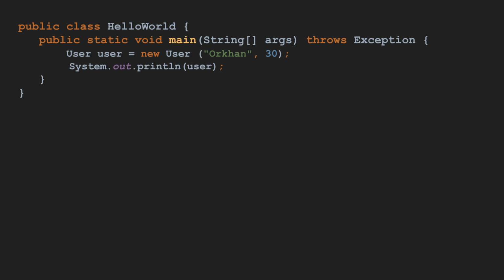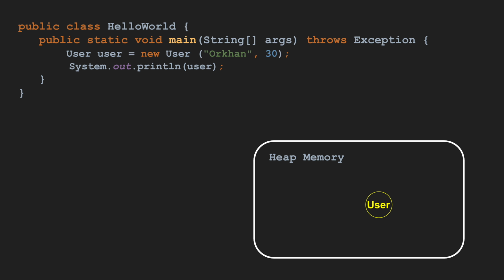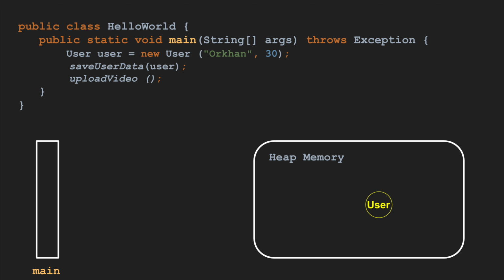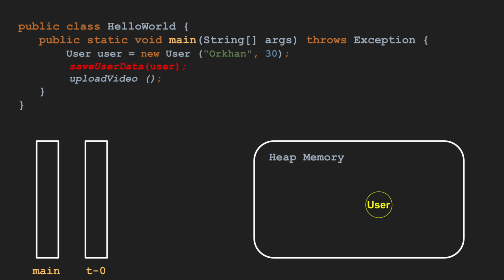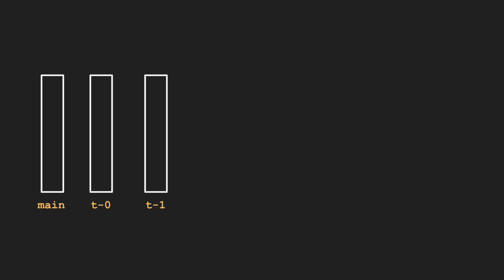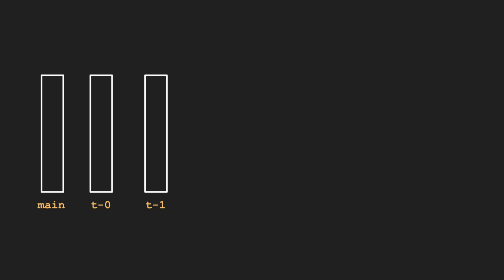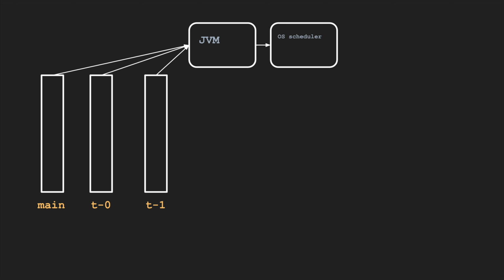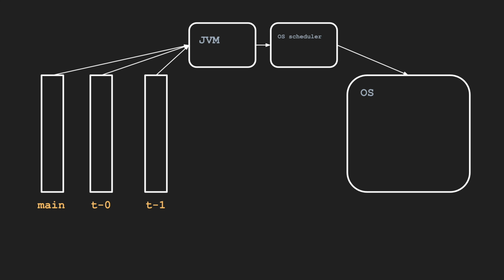Multithreading 101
Multithreading in Java - 1.What is Multithreading?